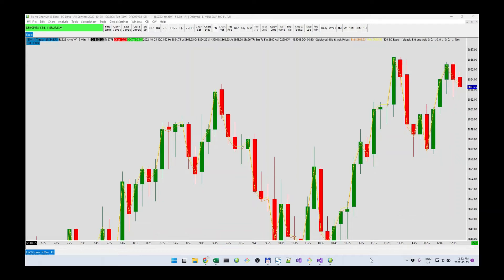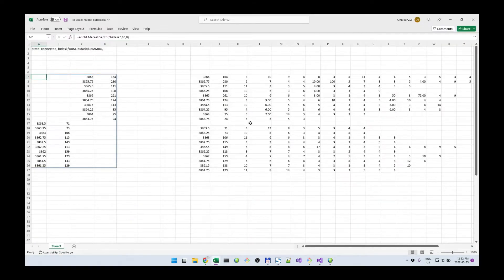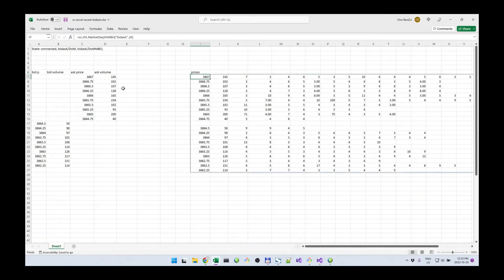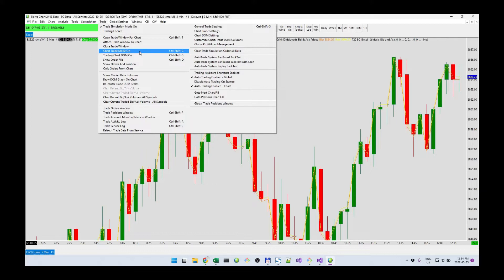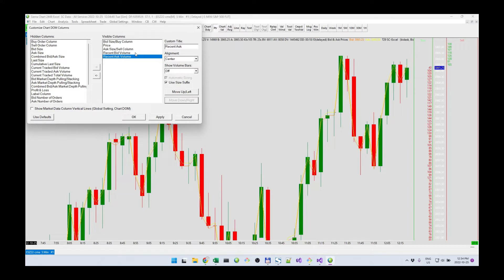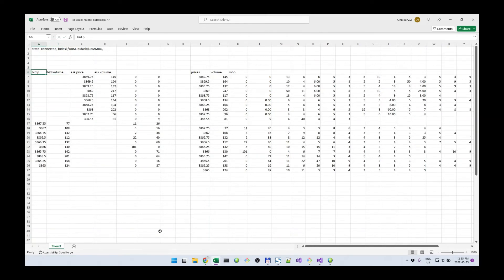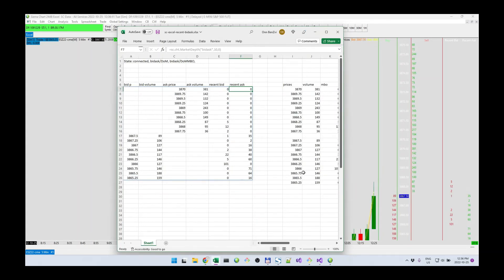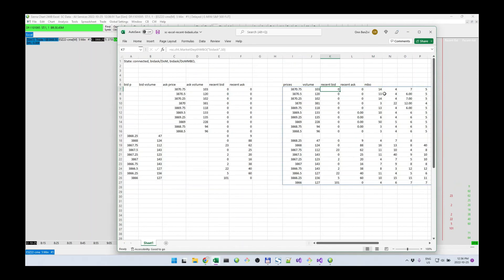Sierra Chart / Excel, Dom Recent Bid Recent ask Columns Exported to Excel (New)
Reference Docs